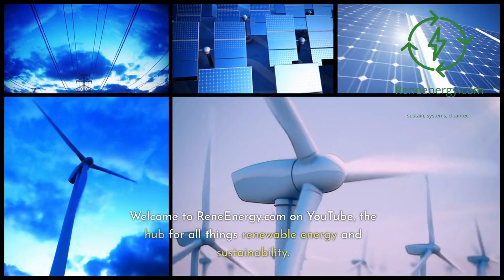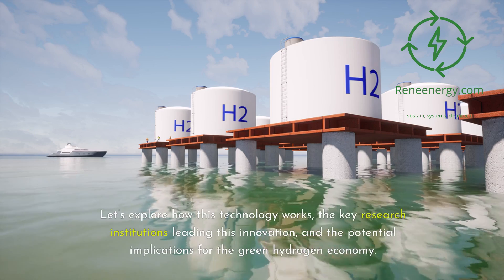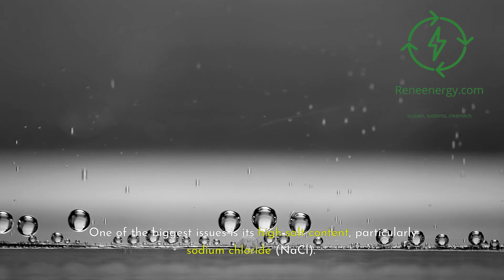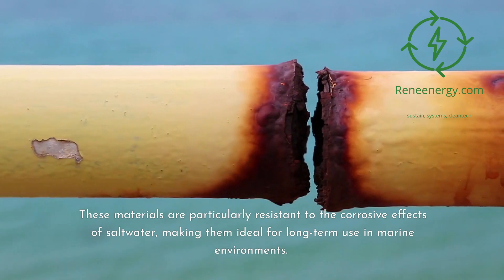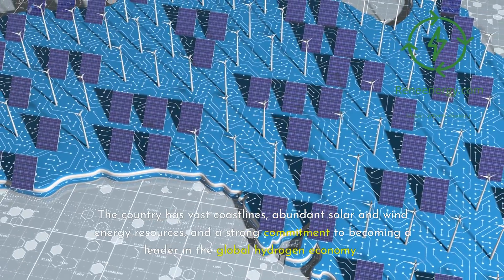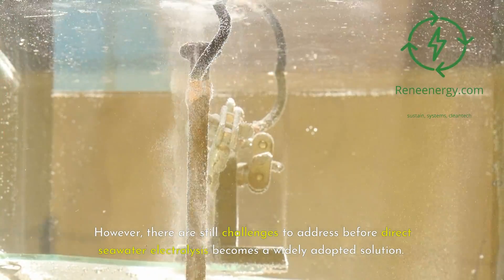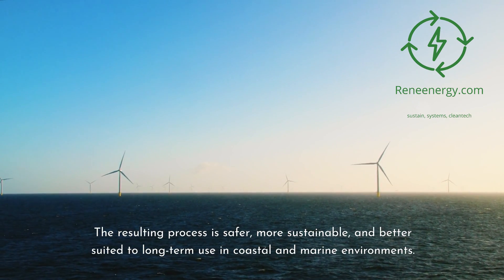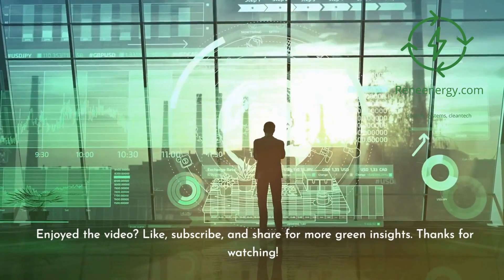Producing Green Hydrogen from Seawater Without Desalination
In this video, we explore an innovative breakthrough in green hydrogen technology: extracting hydrogen directly from seawater without the need for desalination.

Traditional hydrogen production relies on purified water, but new research led by top institutions like Stanford University, University of Central Florida (UCF), and Nanyang Technological University (NTU) is changing the game.

By developing advanced catalysts and membranes, these teams have found ways to split seawater into hydrogen while avoiding harmful chlorine production, a challenge that previously hindered large-scale seawater electrolysis.

This revolutionary method not only makes hydrogen production more efficient and cost-effective but also opens up massive potential for coastal and island nations where freshwater is scarce.

We also dive into how countries like Australia are leveraging this innovation to lead the global hydrogen economy.

💡 Topics covered:

- Direct seawater electrolysis for green hydrogen
- Advanced catalysts and membrane technologies
- The environmental benefits of bypassing desalination
- Hydrogen production projects in Australia, Singapore, and beyond

References:

Nanyang Technological University (NTU): NTU Research on Seawater Electrolysis